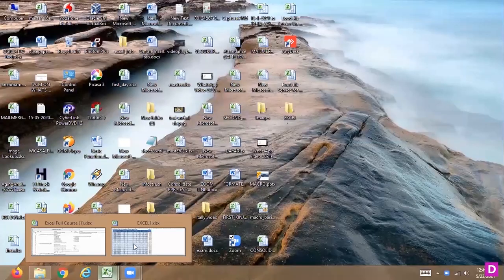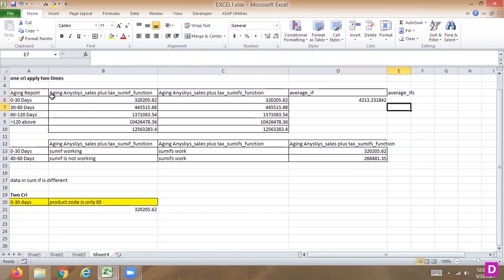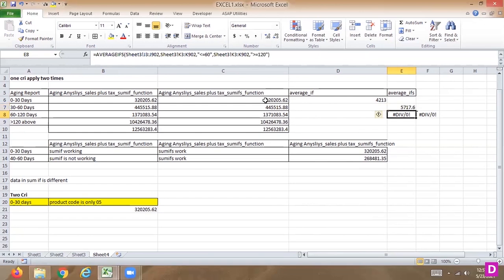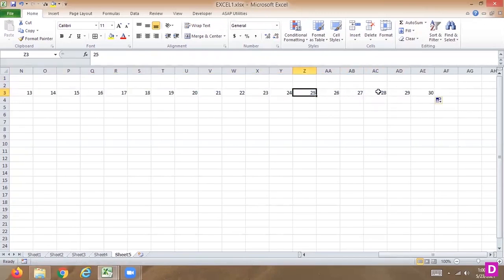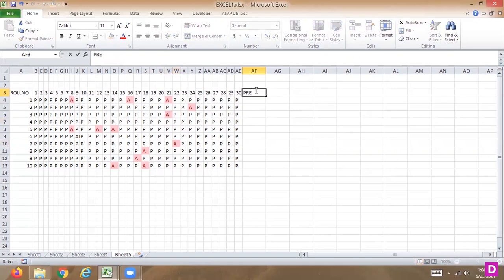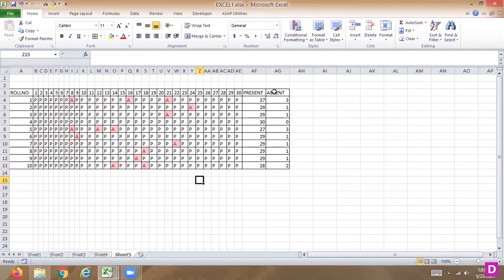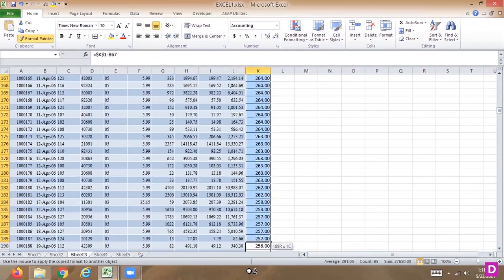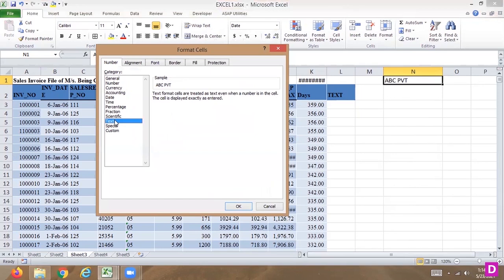Average if and average ifs in Advance Excel Lacture-9